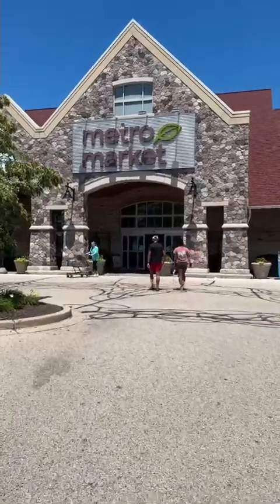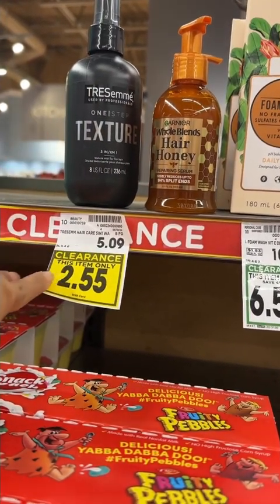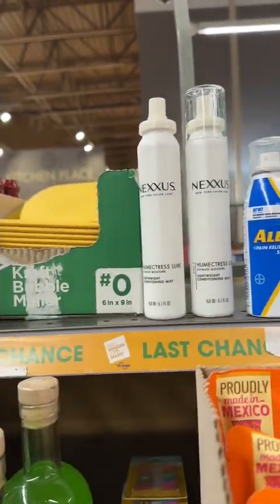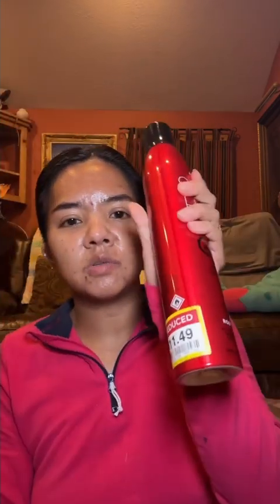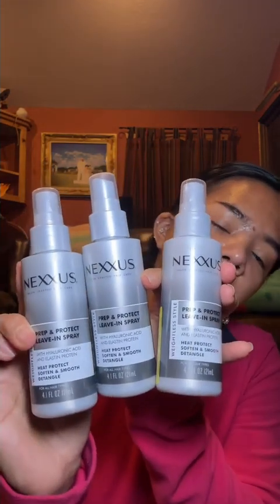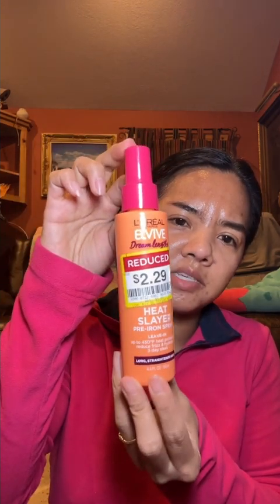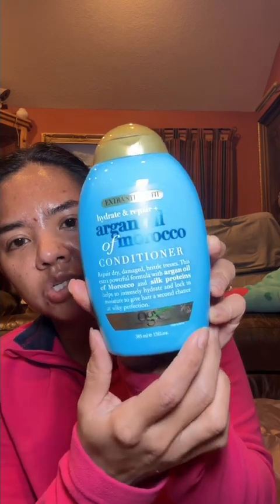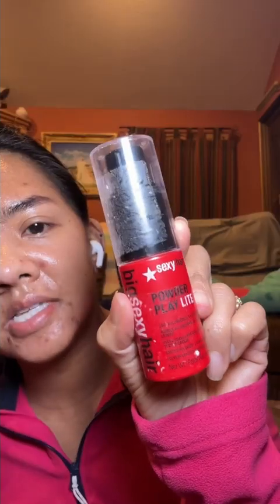July 5, 2024